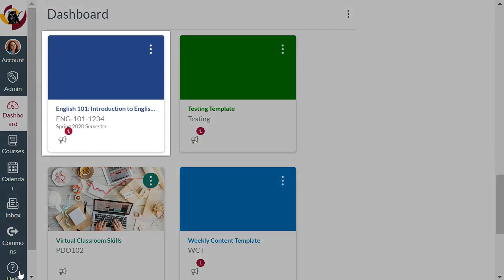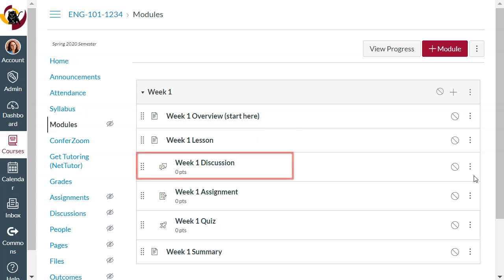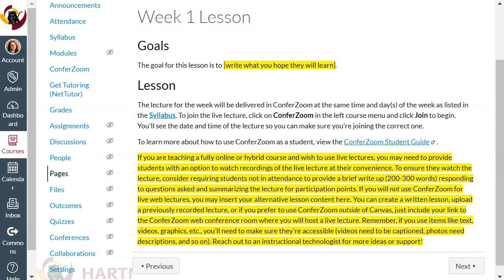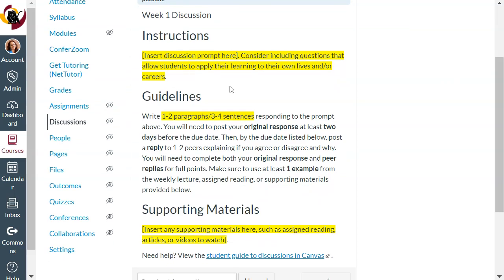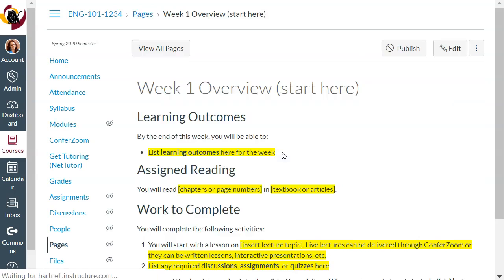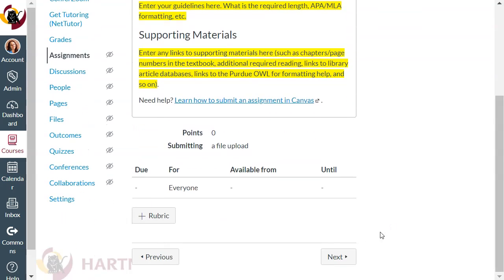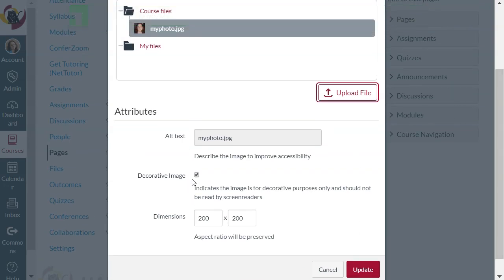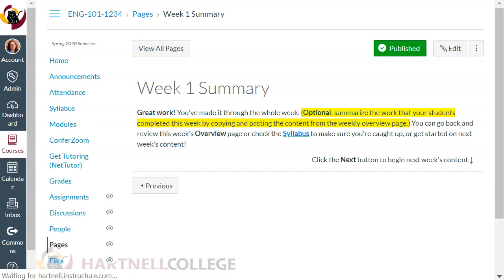Video 2 Customizing Online Content